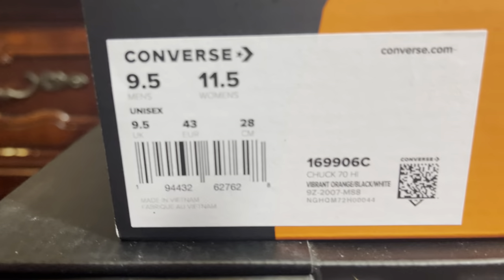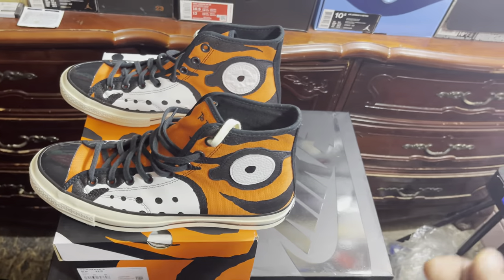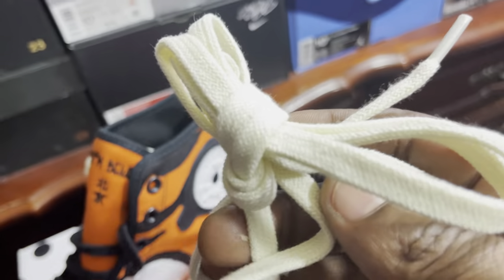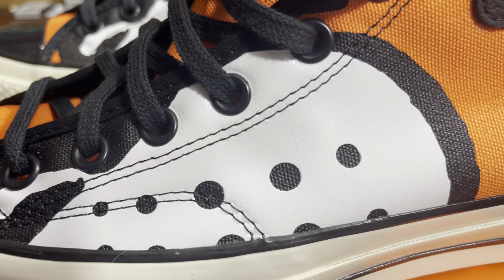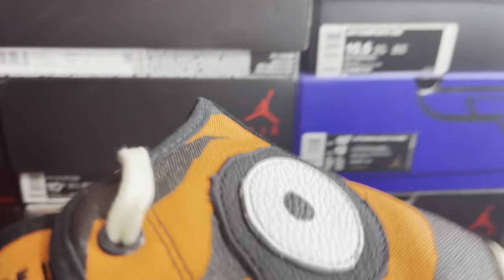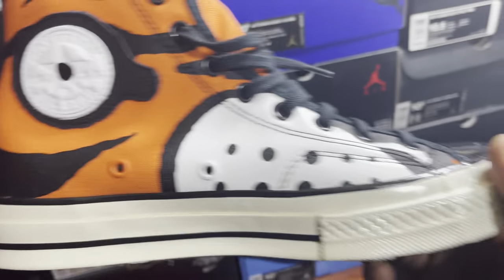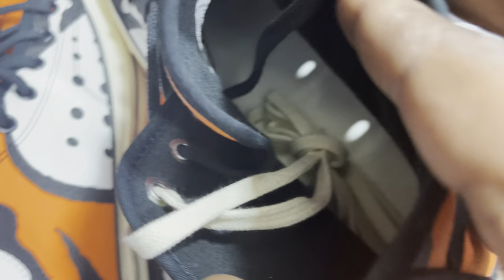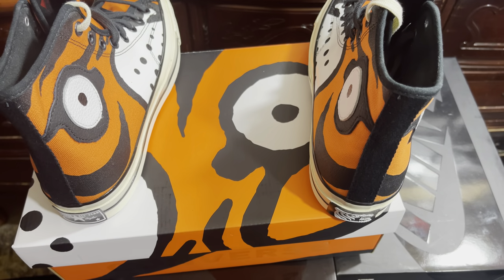Converse x SOULGOODS Chuck 70(review) “Appreciate if u watch whole video volume on or off”(Thank u)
😎Please Let whole video Play🔥volume on or off👍once u tired of hearing my voice😂just sit the phone or computer down playing video 🤠 in silence😎volume off☔️
💦thank you💪🏿that’s the only way guaranteed I get my 1cent 🏄🏿‍♂️Ads revenue🔥
Let youtube Pay there fair share 2 us content Creator’s (it Helps Us)🔥🔥🔥

🤠Ways to help Channel 4  free😎
✅Letting ads play🤩
✔️Letting 6:34 Whole video play volume on or/off
☑️👍 up
☑️Subbing